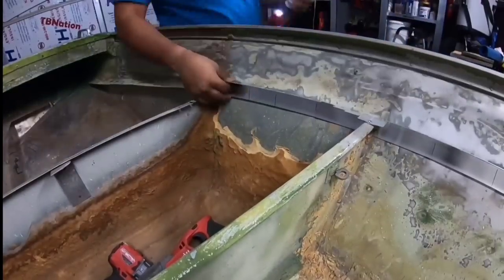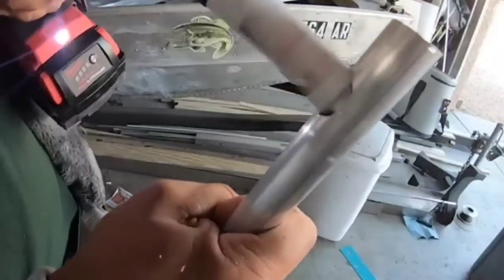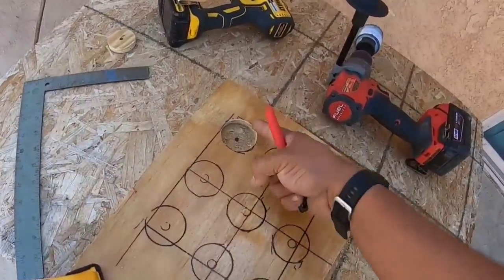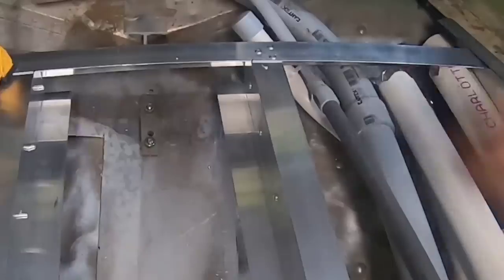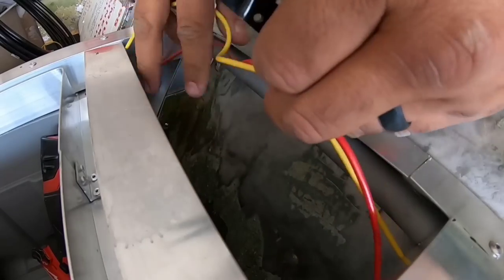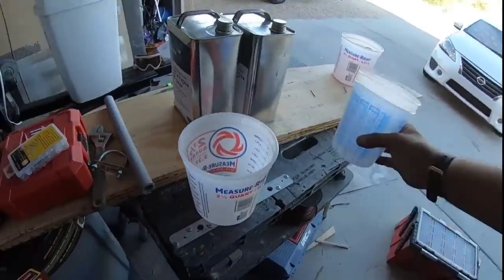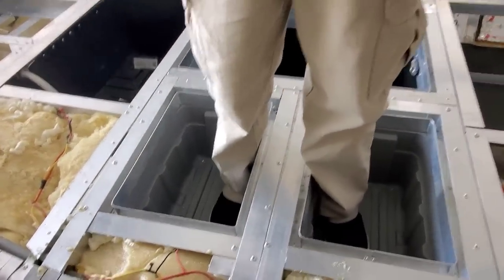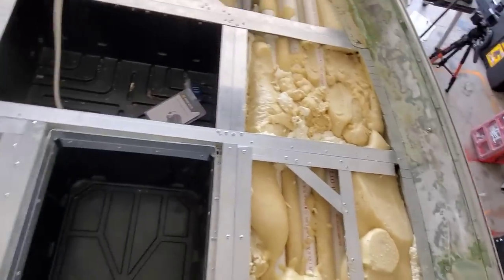Unsinkable, Framing models for Small Aluminum Fishing Boats.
Pour Foam used

Wiring Used

Link to Milwaukee Tools Used

This is my best boat frame yet. This is what I've always wanted to do to a jonboat. Now, with this being the last jonboat that I will ever build, I'm glad I'm able to share this experience with you all. I hope it benefits and inspires you to complete your projects, whatever they may be.
***SPECIAL THANKS TO***
Jason Braun
Bobby Nastasi
TBNation Patrons.
The Entire Tiny Boat Nation
Thank you for helping me build this boat - your contribution was paramount to it's completion.

-Tiny boat nation
-Tiny Boats
-Jar Mouth Addict Baits
From YouTube Free Creator Library.
 or Art-List.
Recommended Channels:
TBNation Outdoors
Texas Tiny Boat Nation
Fireant Fishing
JDS Outdoors
Decked Out Jon Boats
Jar-Mouth ADDicT